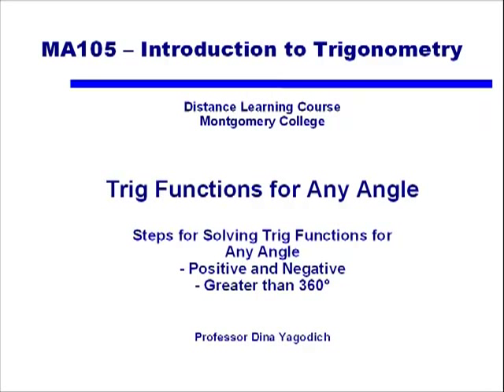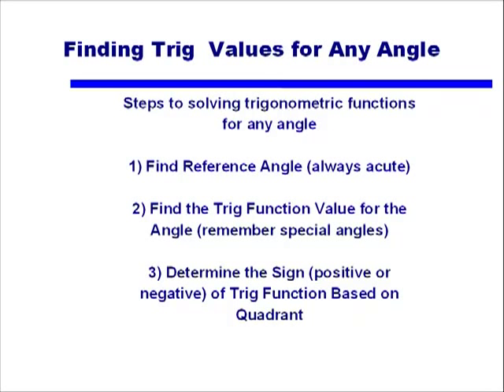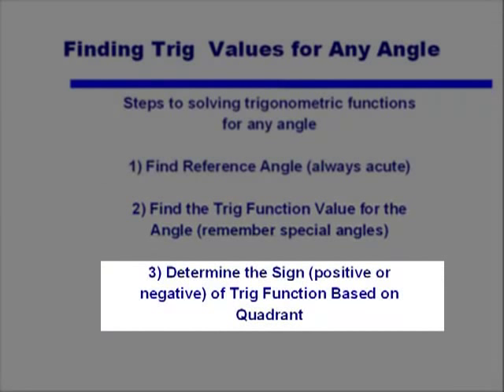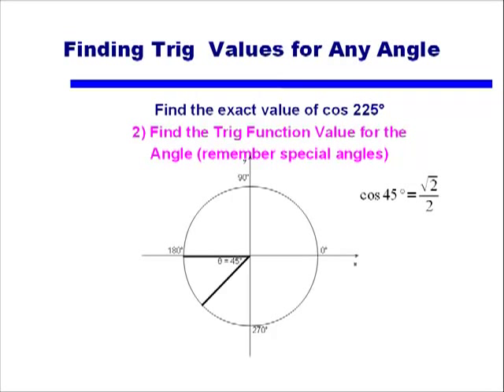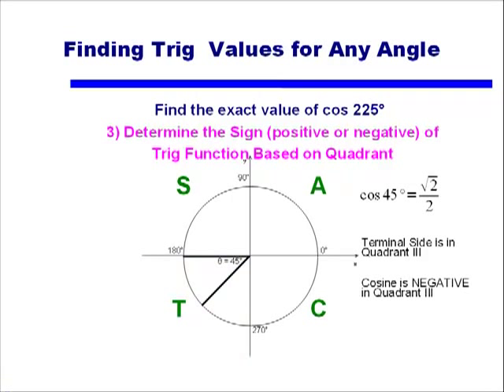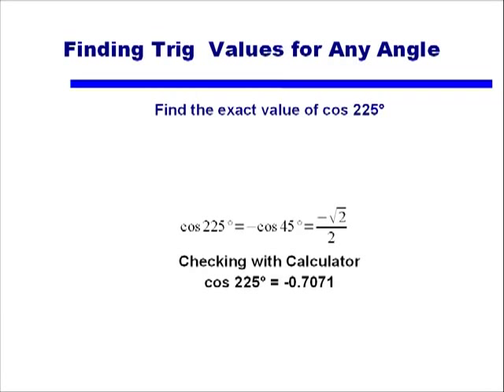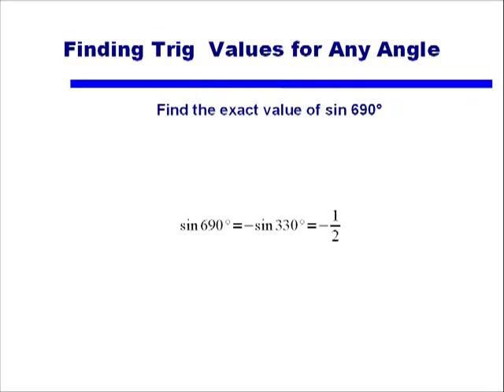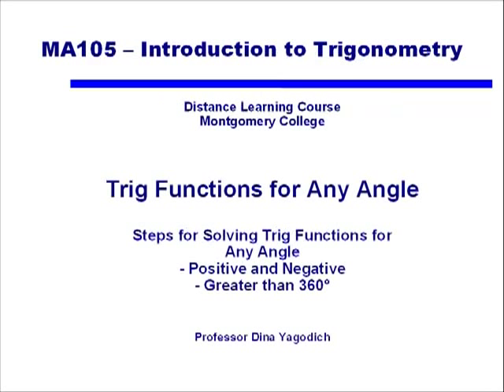Trig Functions for Any Angle